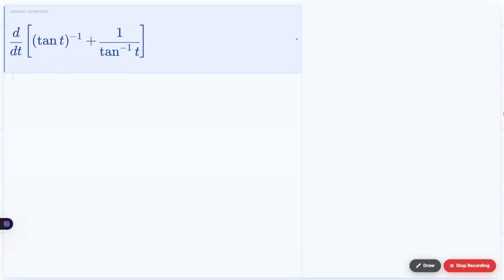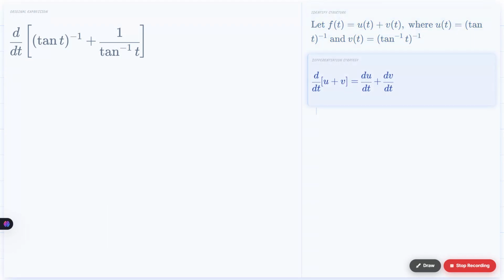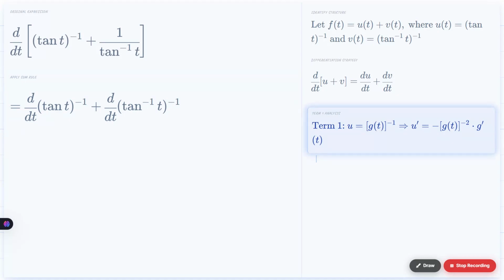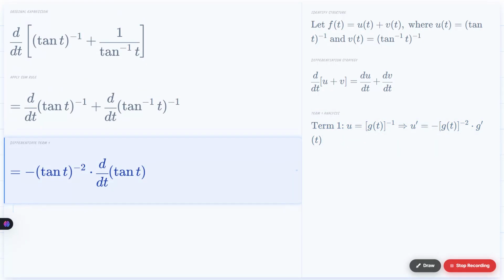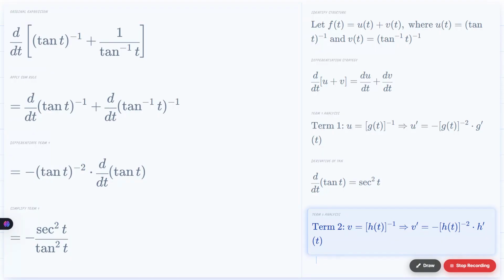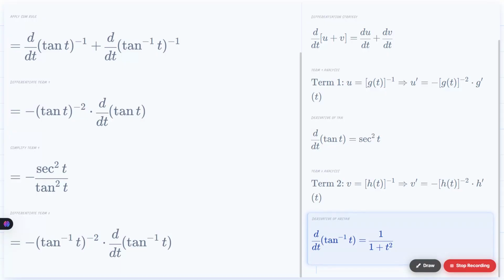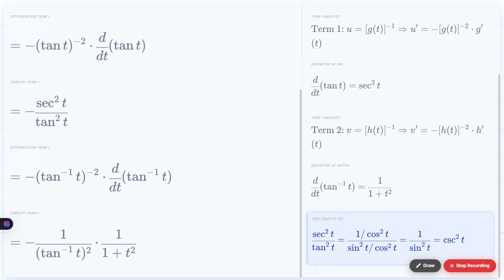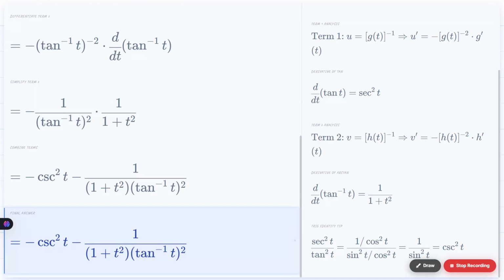Class 12 Maths | Derivative of Sum with Inverse Functions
Derivative of a sum with inverse functions is a fundamental concept in Class 12 Mathematics that combines two critical calculus principles. In this video, we solve question 16(iv) from Chapter 2, Exercise 1, demonstrating how to find the derivative when dealing with sums of functions involving inverse trigonometric functions.

This problem teaches you the essential differentiation rules that form the foundation of calculus. You'll learn how to apply the sum rule for derivatives alongside the derivatives of inverse functions like arcsin, arccos, and arctan. Understanding this concept is crucial for mastering higher mathematics and performing well in NCERT-based exams.

What you'll learn:
- How to break down complex derivative problems step by step
- Application of the sum rule in differentiation
- Derivatives of inverse trigonometric functions
- Simplification techniques for algebraic expressions
- Problem-solving strategies for exam questions

This comprehensive tutorial is perfect for Class 12 students preparing for board exams, competitive entrance tests, or anyone strengthening their calculus fundamentals. We've broken down each step to ensure clarity and better understanding.

Your engagement helps us create more helpful educational content!